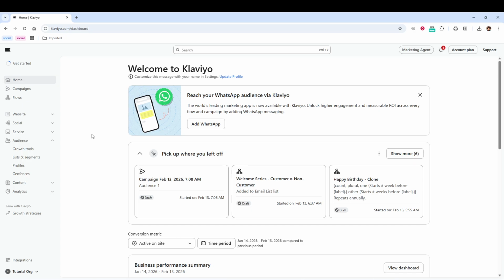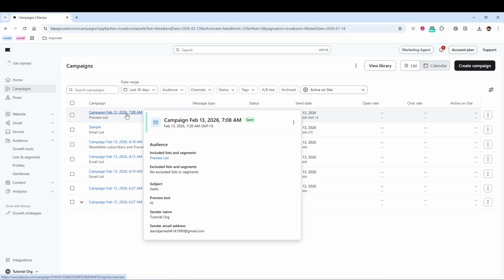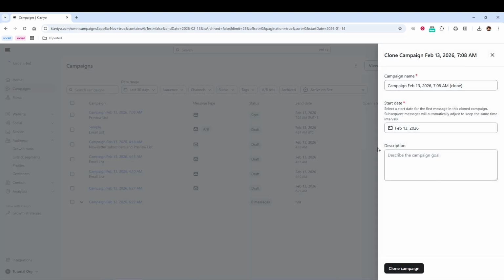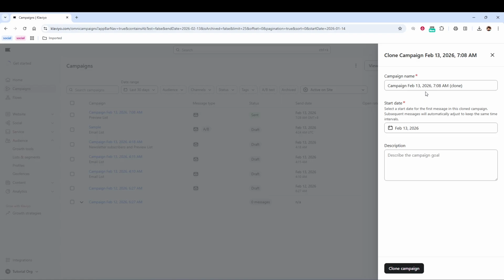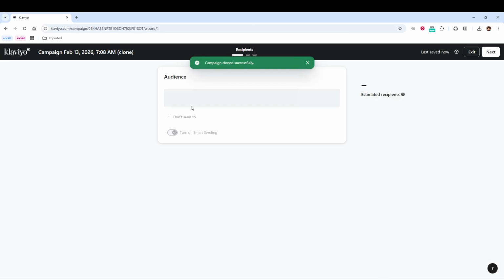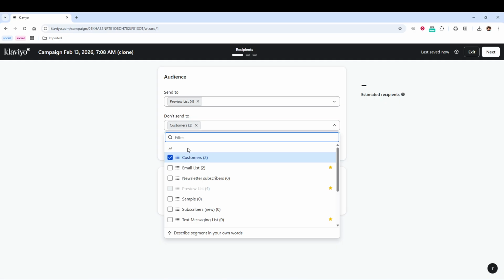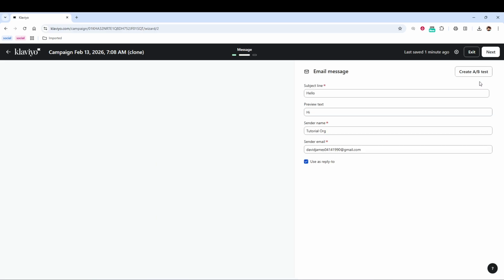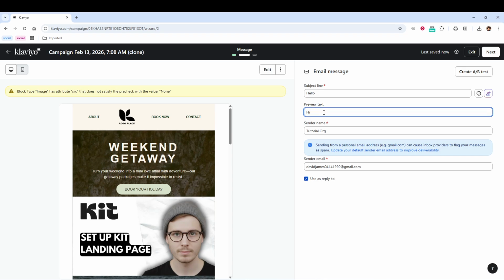How To Resend Klaviyo Campaign To Unopened [2026 Guide]